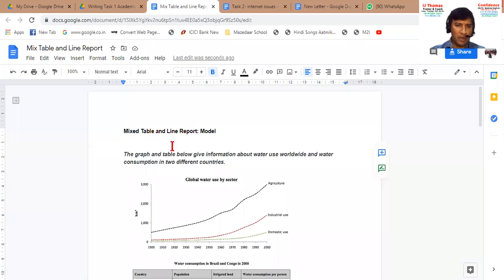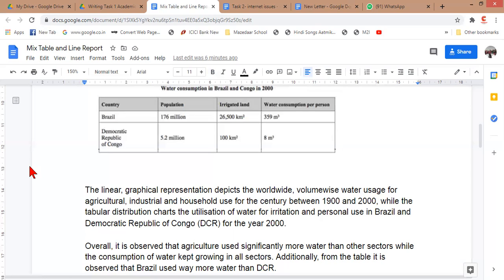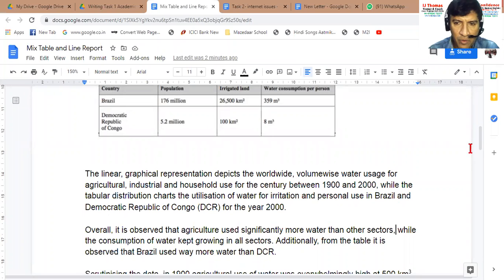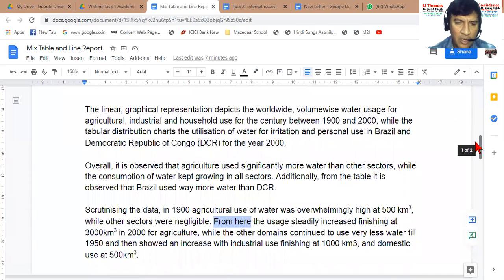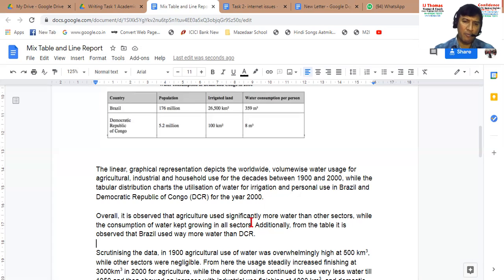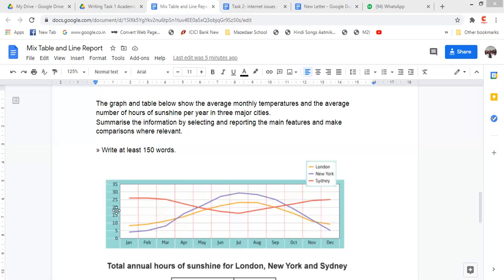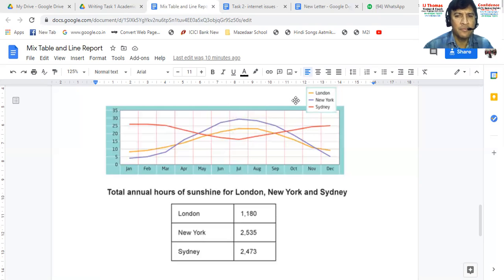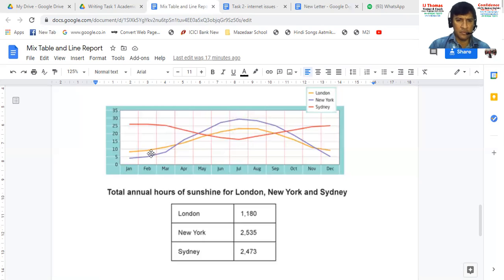IELTS Mixed Line and Table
How to handle a mixed line and table. Video by IJ Thomas, the IELTS Coach for High and 8,777 Bands.